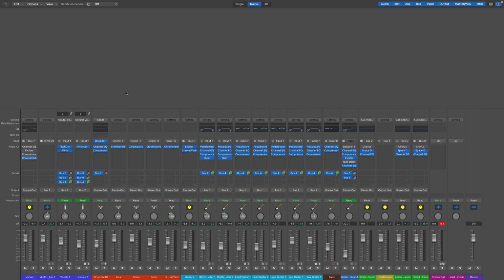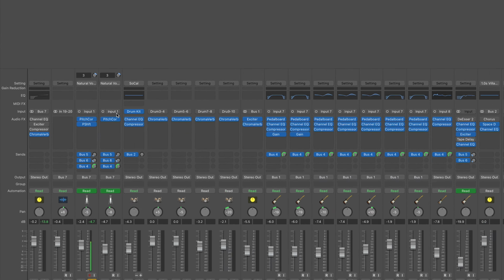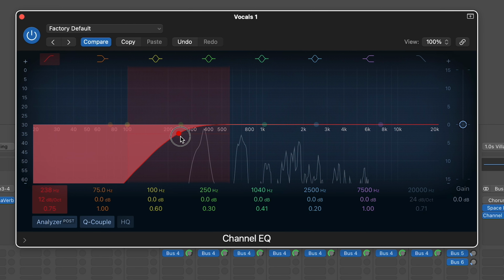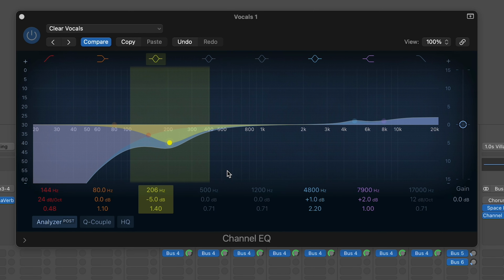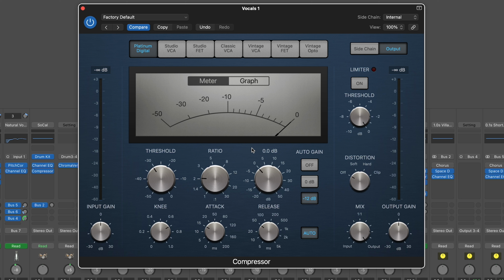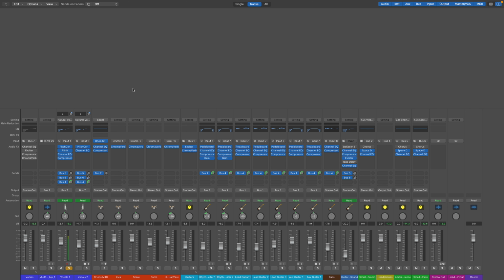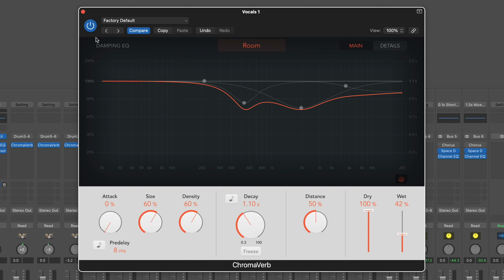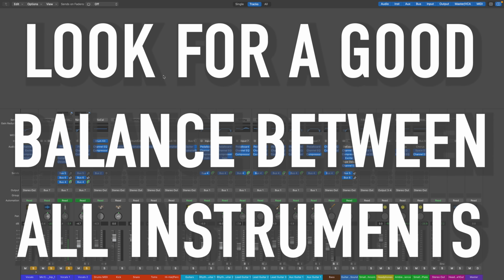Mixing PART 3 | Adding Effects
Learn how to add effects (EQ, Compression, and Reverb) to your tracks and make adjustments to make your project sound pro!

00:00 Intro
00:03 Adding Effects
00:39 3 Need-To-Know Effects
00:51 EQ
04:49 EQ Demonstration
05:15 EQ Quick Tips
05:59 Compression
06:59 Compressor Controls
08:13 Compression Demonstration
08:32 Compression Presets
08:50 Reverb
09:59 Reverb Controls
10:42 Reverb Demonstration
10:54 Reverb Presets
11:26 Before & After - All Effects
11:52 Other Effects
12:10 Outro